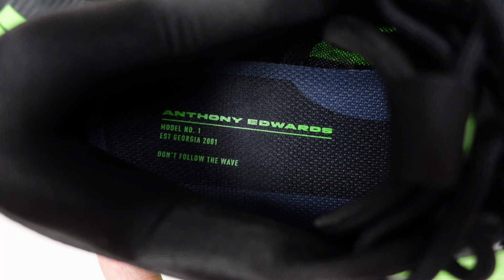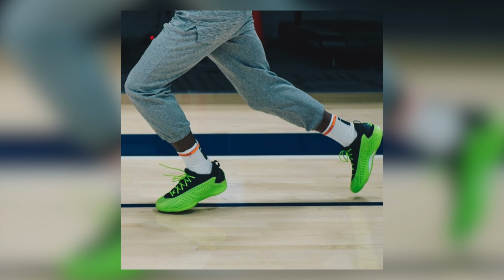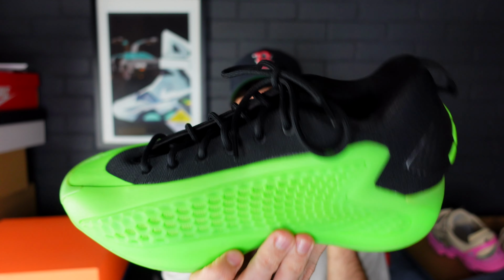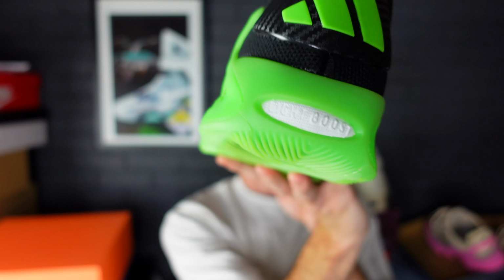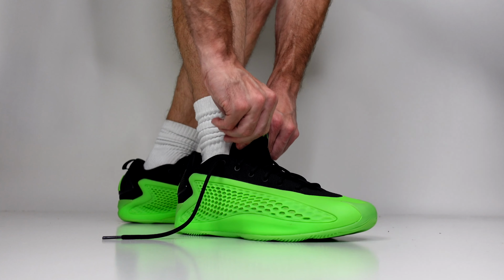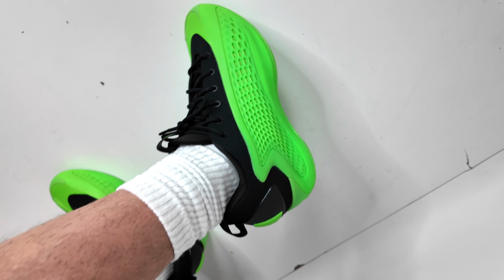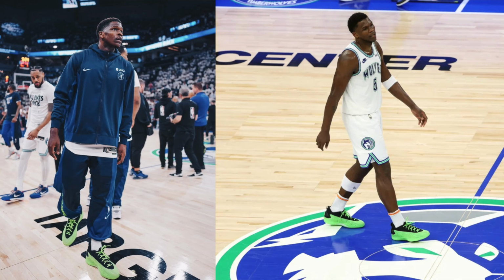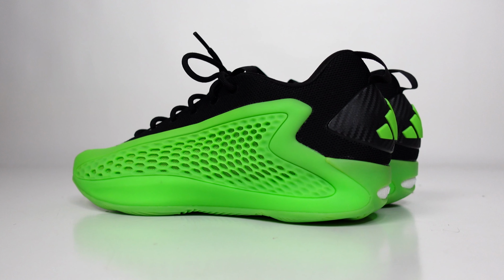adidas AE1 Low 'Lucid Lime': Slime Green Heat Unboxed & On-Feet!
In this video, we dive deep into the Adidas AE1 Low 'Lucid Lime', also known as the AE1 Low Slime Green. We’ll give you a full on-feet and on-court review of these eye-catching basketball shoes, designed for performance and style.

Inspired by Anthony Edwards, the Adidas AE1 is one of the best basketball shoes on the market, blending sleek aesthetics with top-tier performance. Whether you’re looking for a new pair to dominate the court or add to your sneaker collection, the Adidas AE1 Low Green delivers. Watch as we break down the fit, comfort, and on-foot look in this detailed review.

Ad: Shop the Adidas AE1 Low 'Lucid Lime' HERE 🚨